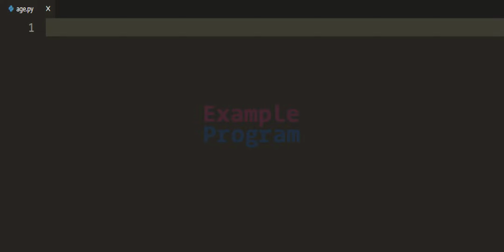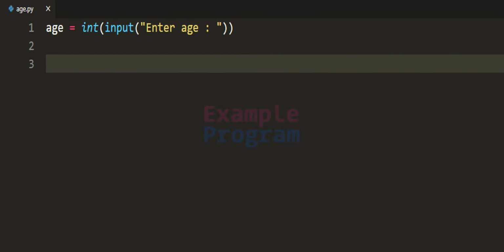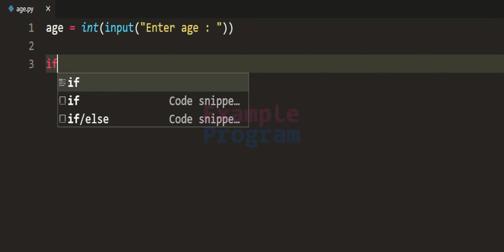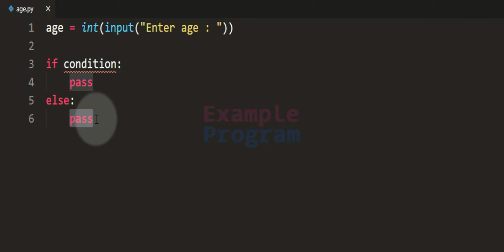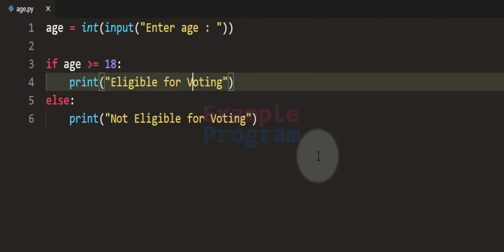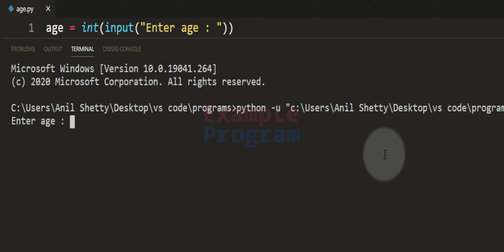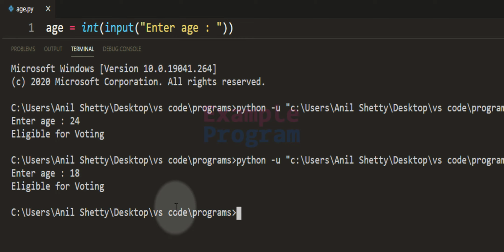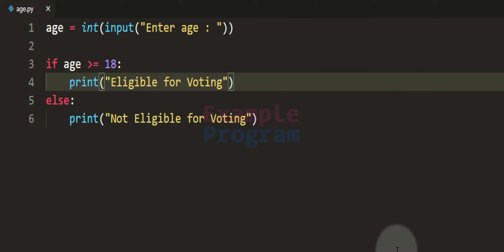Write a Python Program to check whether a Person is eligible to Vote or not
In this tutorial, you will learn to Write a Python Program to check whether a Person is eligible to Vote or not.

In India, if a person's age is 18 or greater than 18 then he can cast his vote. else he cant vote.

In this program first we cask the user to enter the age and then we use the if else conditional statement to check for eligibility and display the message.